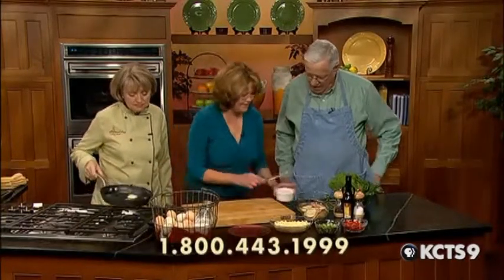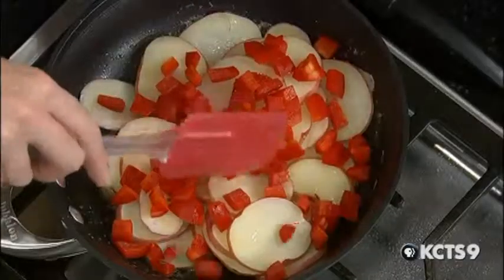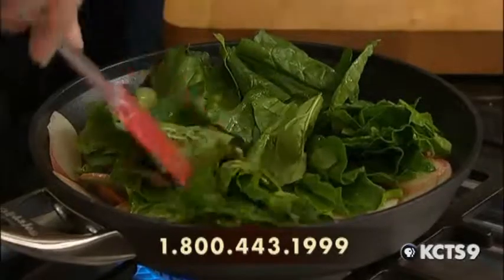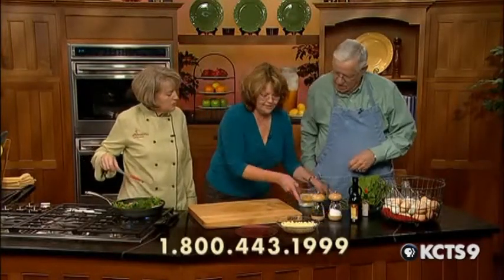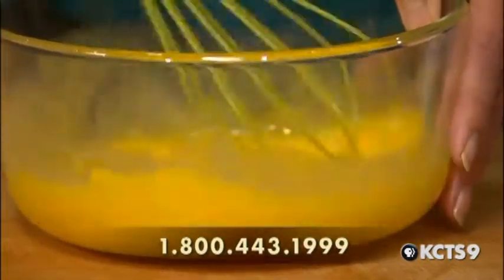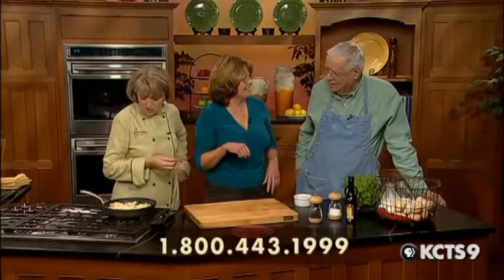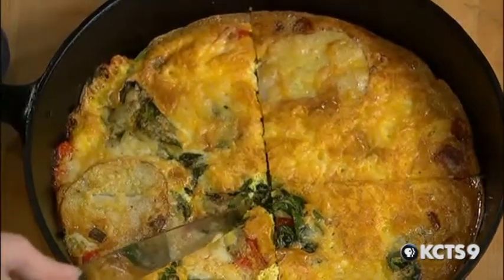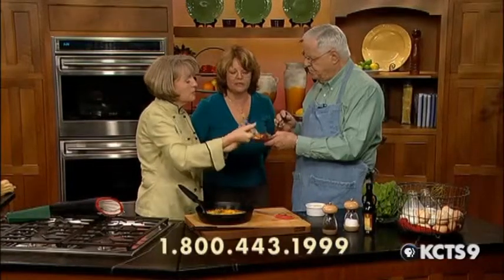KCTS 9 Chefs, 2008: Pear-Shaped Chicken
Chef Jack Gilmore, Z'Tejas, Bellevue
Airdate: Feb. 9, 2008